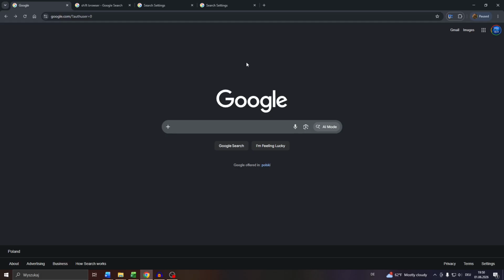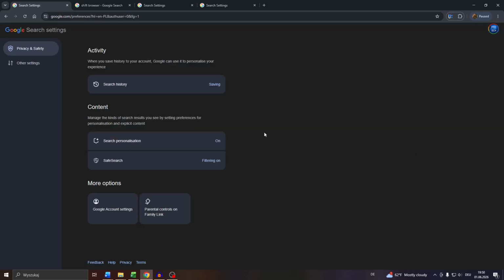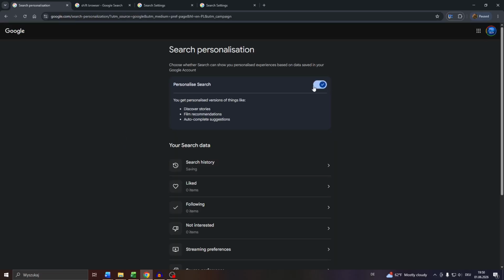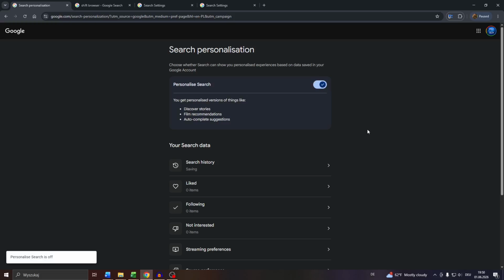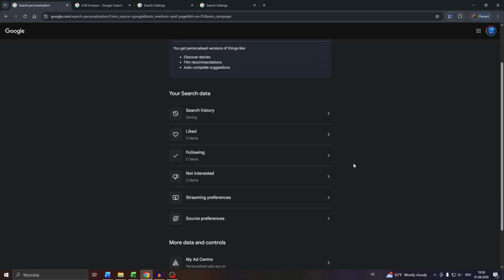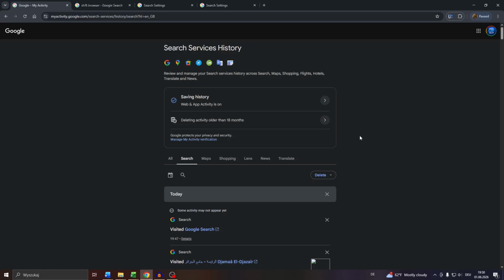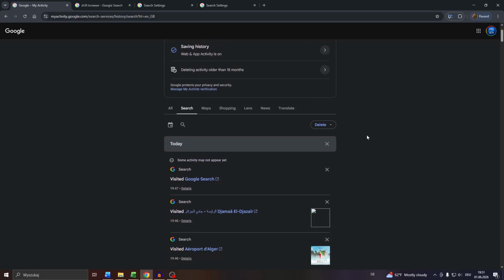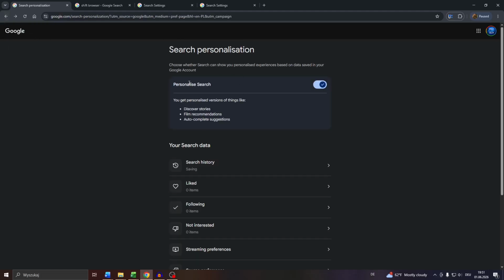How to Turn On and Off Search Personalisation on Google — Step by Step Google Search Tutorial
In this tech tutorial we explain how to turn search personalisation on or off in Google Search settings.

If you're interested in learning more about how to use the Google Search AI Mode, you may learn how to set up auto delete for search history on Google Search AI mode, too, in this tutorial